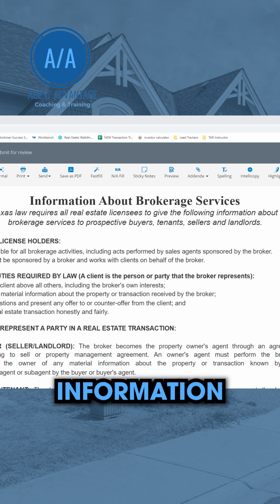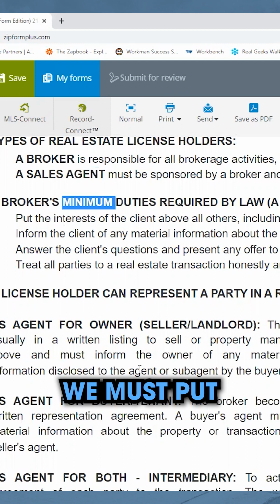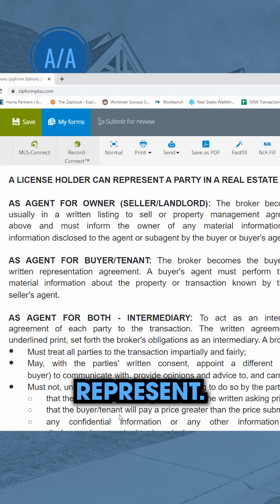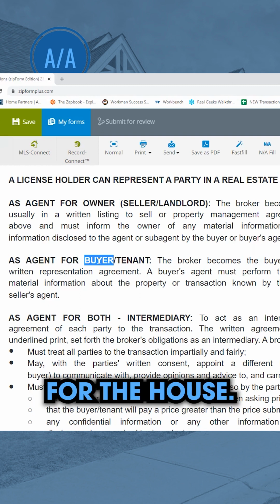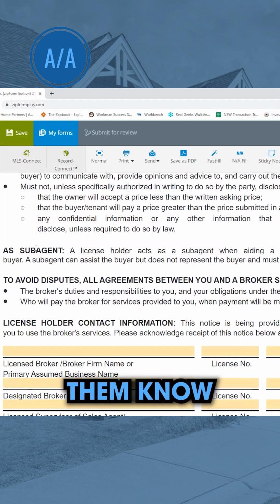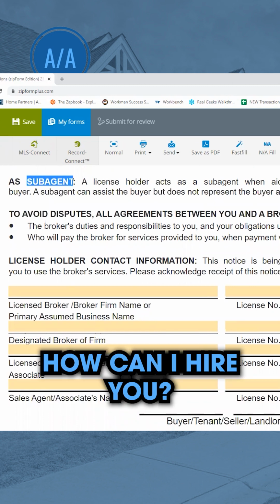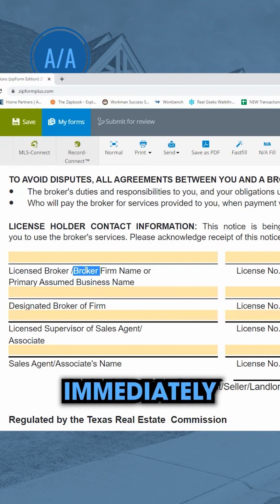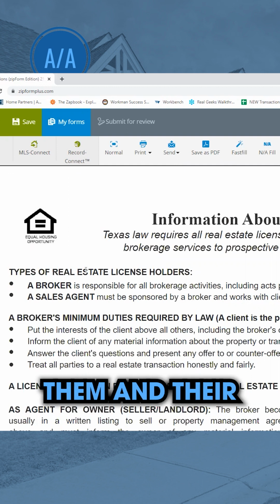Going Over The IABS Form for Texas REALTORS®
Follow along as @MelissaHaileyRealtor explains the IABS form for Texas Real Estate Agents.

🤓Ready to learn more so that you can make more money in real estate?  Our Certified Instructors and Premiere Instructors are ready to help!  Smarter REALTORS Make More Money!!!
🤔Thinking of becoming a real estate instructor? We teach instructors to be amazing so that they can help agents learn and grow.
Agent Advantage CEO Melissa Hailey is a Texas real estate broker (license #0555794), a real estate instructor, coach, and public speaker.